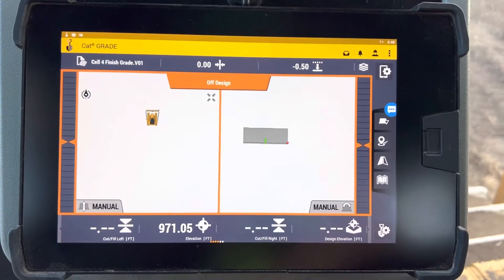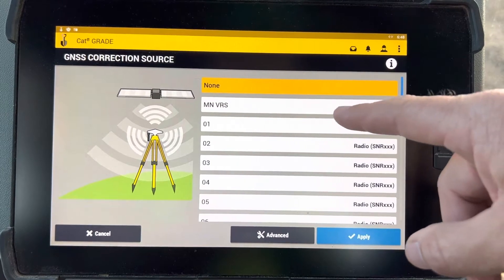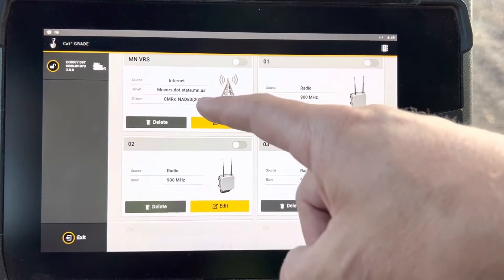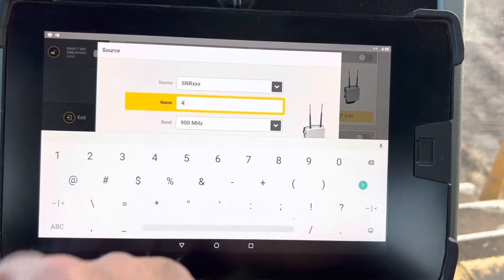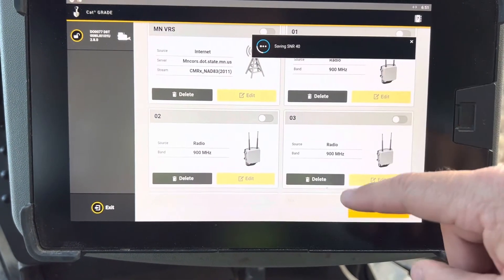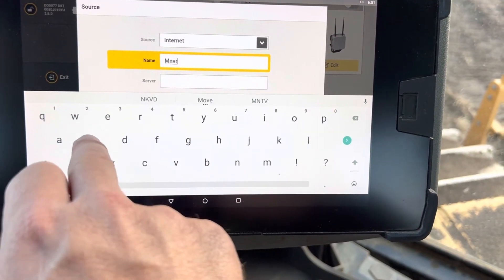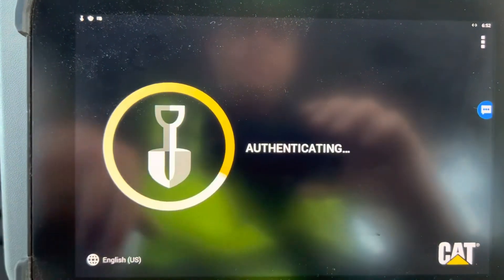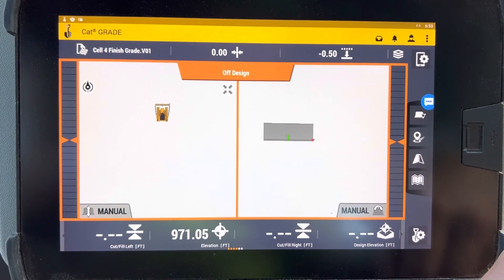Earthworks - correction source how to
Going over trimble earthworks how to change your base station channel and correction source from radio to internet corrections.
Also how to add channels if they are not there.